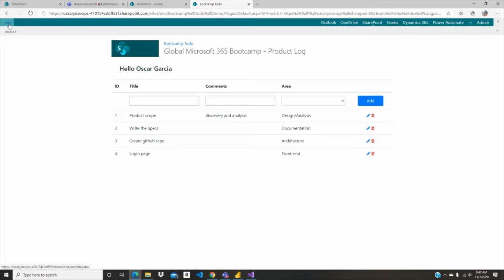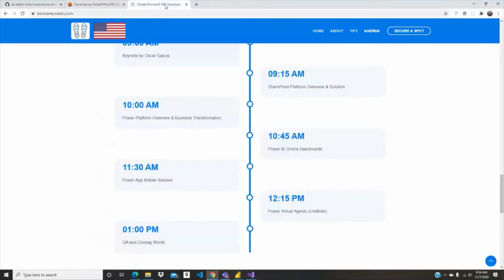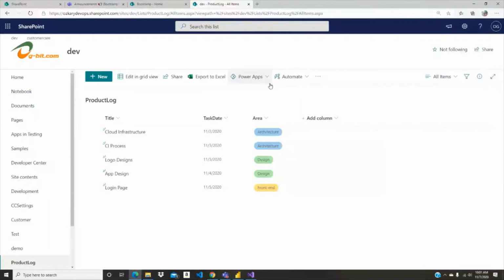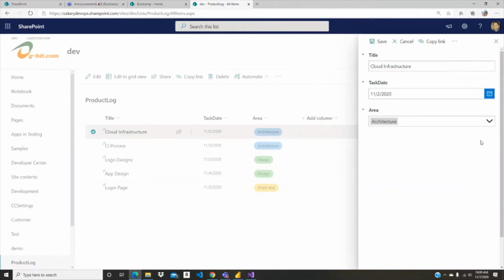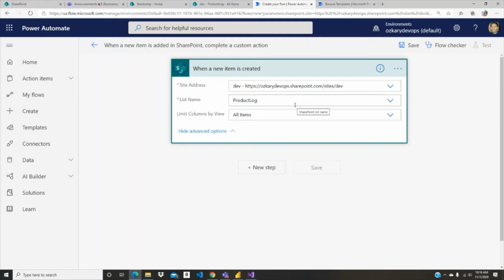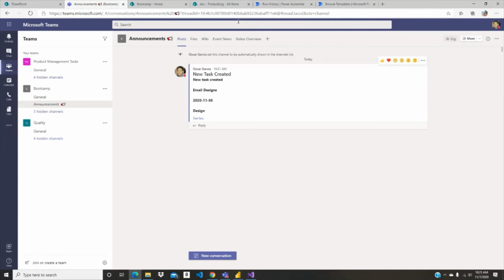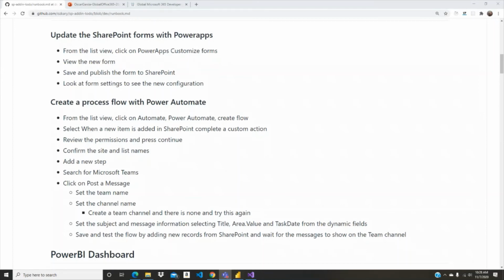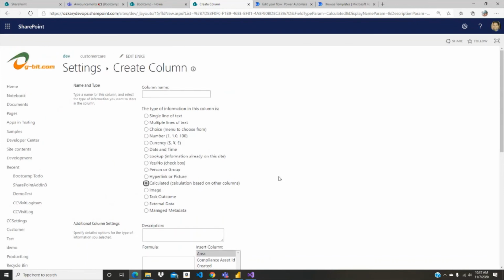Microsoft 365 Power Platform Web Forms and Power Automate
This is a video of the Microsoft 365 Bootcamp series. In this video, we talk about the Power platform.

This is the list of videos:

1 - Overview of the Microsoft 365 platform and the product management app
2 - SharePoint data list and web front end
3 - PowerApps Web Forms and Power Automate flows with MS Teams
4 - PowerBI desktop and online dashboards
5 - PowerApps mobile app with PowerBI dashboard
6 - Power Virtual Agent(chatbot) with Power Automate flow and SharePoint data list OData  calls